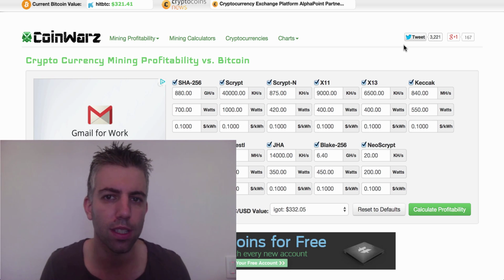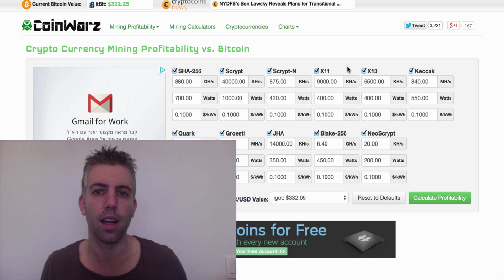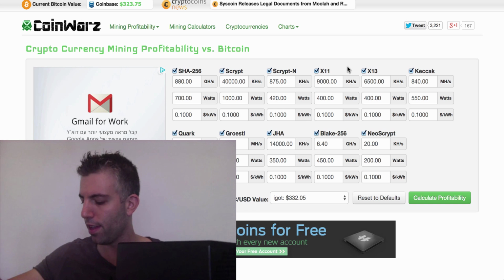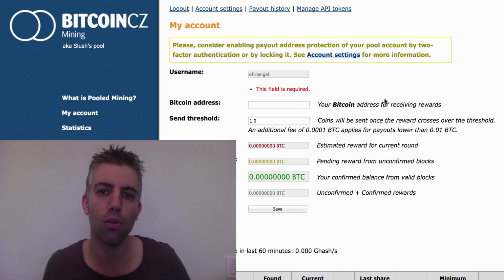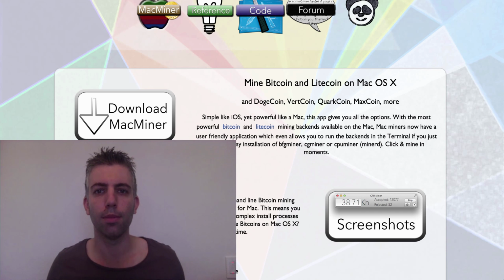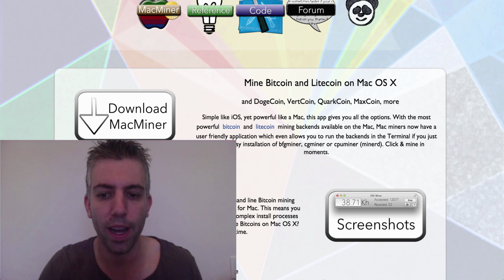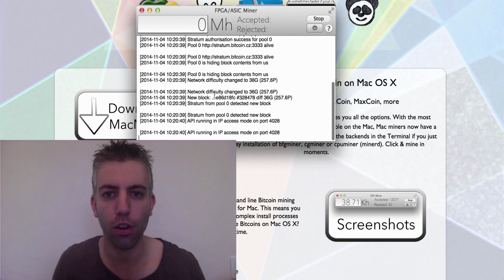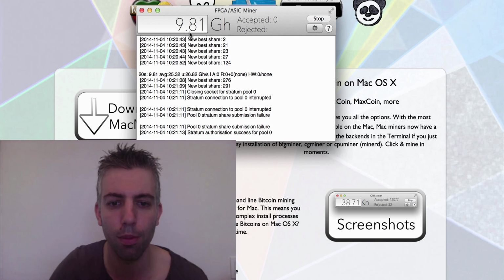How Mine Bitcoin at Home in 5 Steps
This is a tutorial explaining how to mine Bitcoins at home.